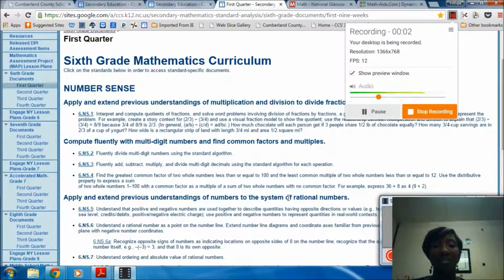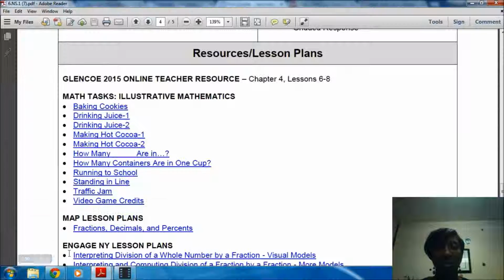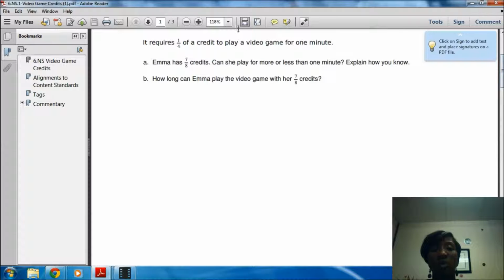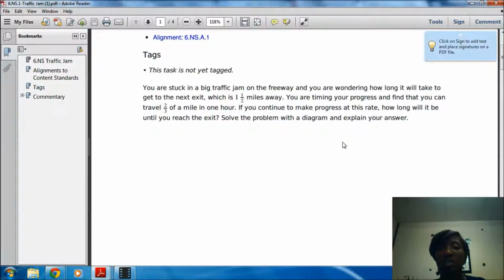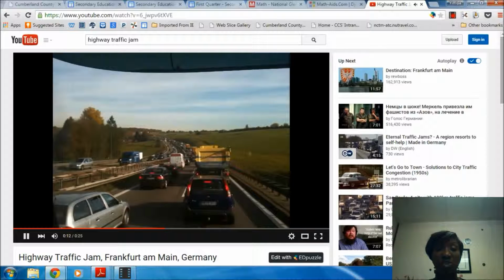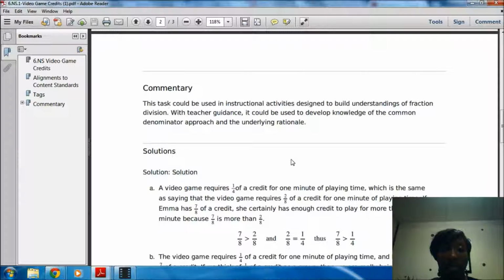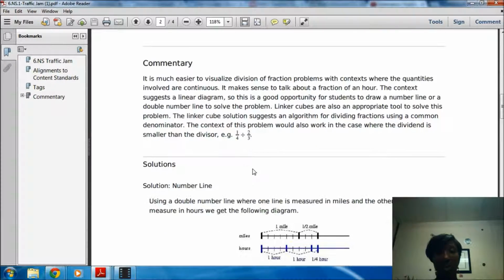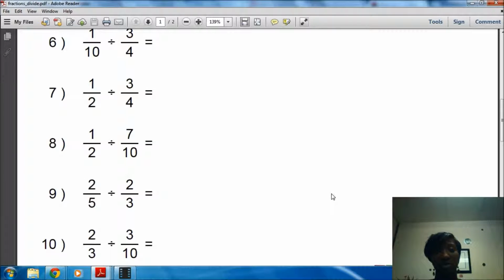Middle School Math Unpacking Part 8 Tasks vs Problems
Tasks vs problems